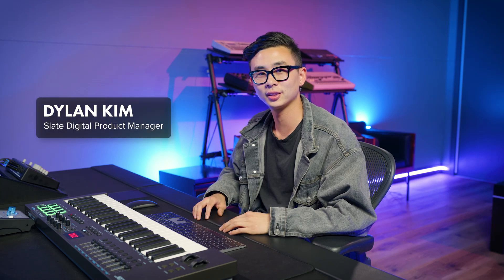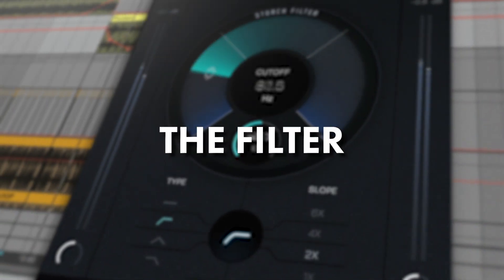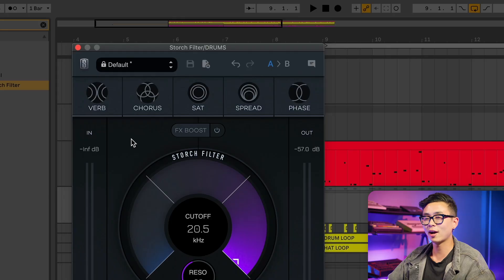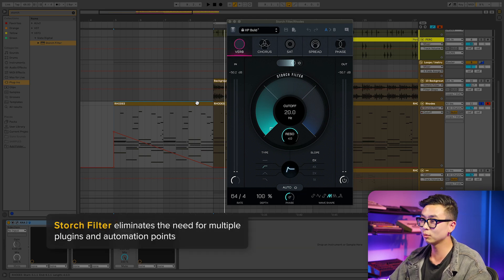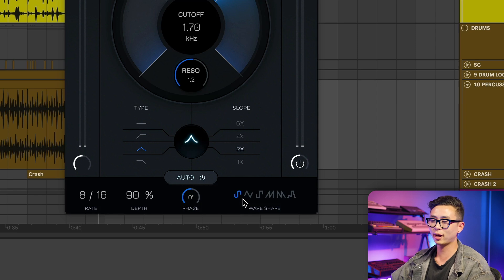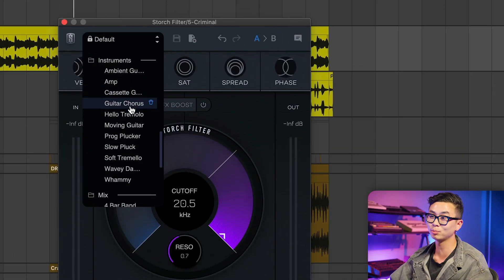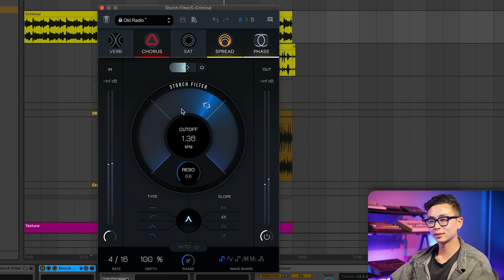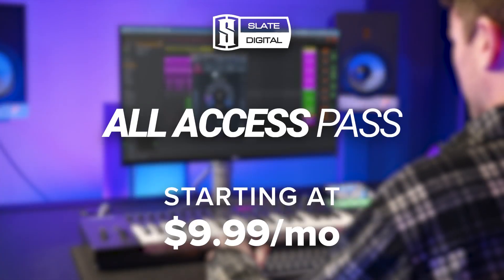Meet Storch Filter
Welcome to the Storch Filter walkthrough. Get your first look at the plugin’s interface, features and sounds as Dylan from Slate Digital shows you exactly how to harness all the creative potential of this powerful new tool.

Storch Filter is available now in the All Access Pass.